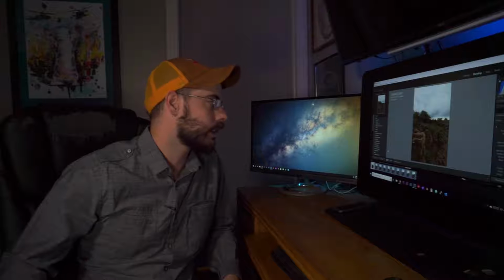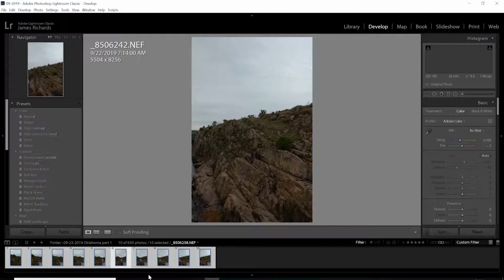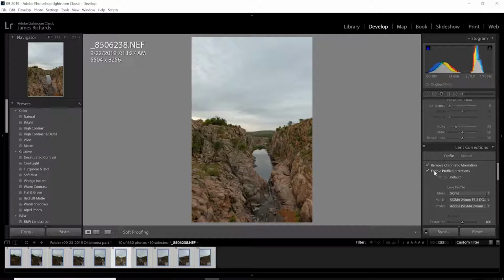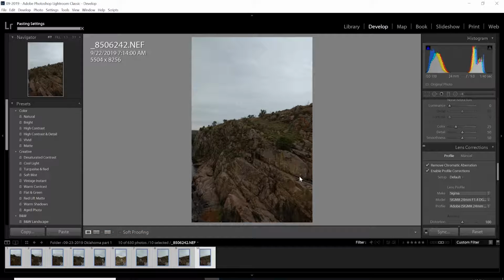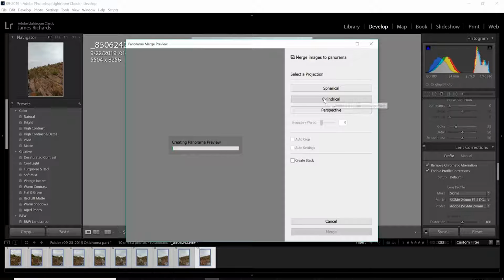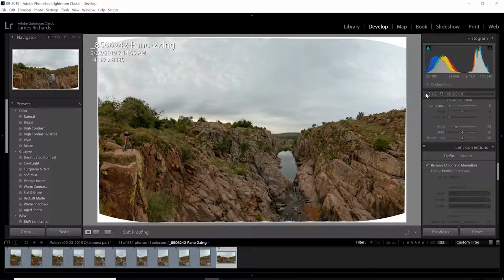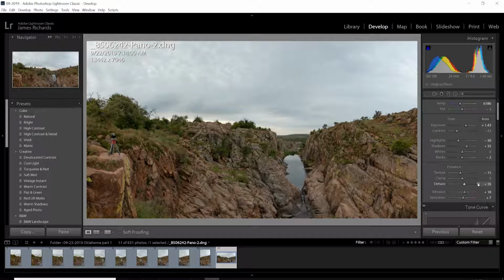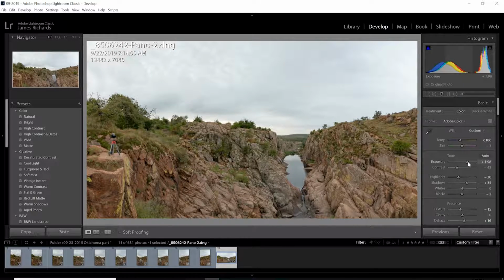How to Take a Panorama with a DSLR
You will learn how to take multiple photos with a DSLR and combine them into a panorama with Adobe Lightroom. If you would rather read my article, you can find it